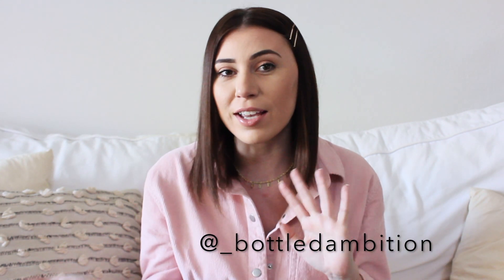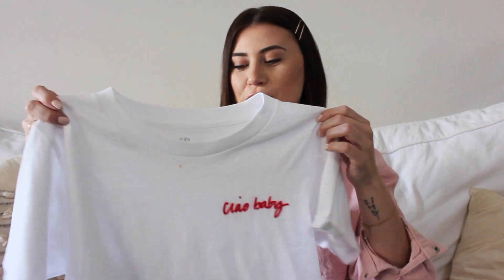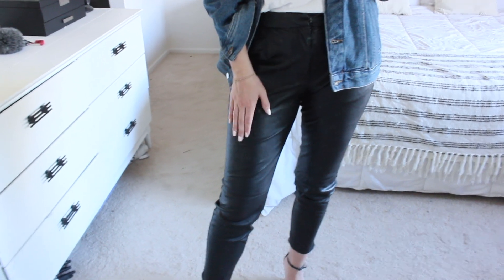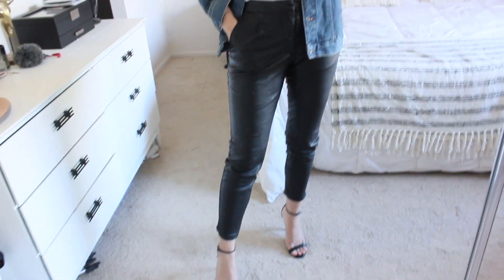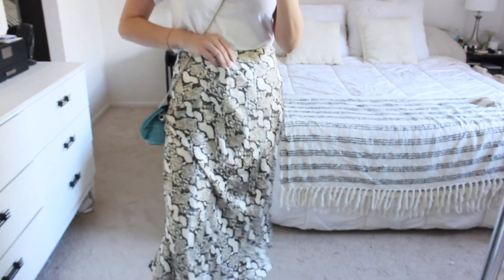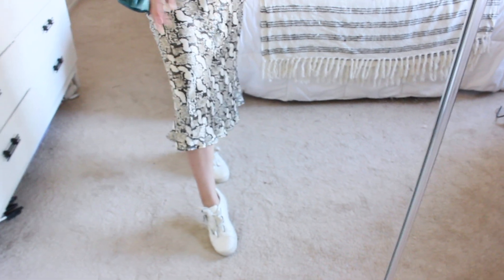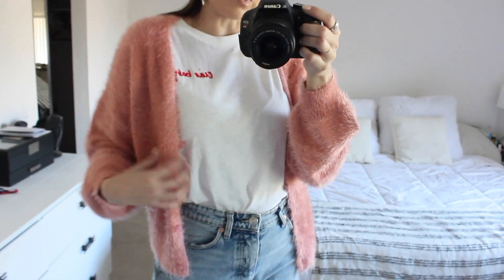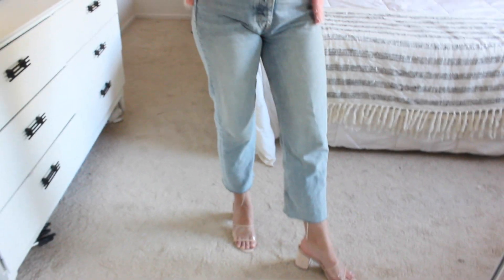1 Shirt 3 Looks | JCREW STYLE CHALLENGE with BottledAmbition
Hi Everyone!

Today I am collabing with my friend Sarah - aka BottledAmbition!

We met 7 years ago when we started working at Jcrew - so todays style challenge is an ode to where our friendship started.

Links to items I am wearing (or something similar)  -

Look ONE -

Jean Jacket

Leather Pants

Black Heels

Look TWO -

Snake Skirt

Pouch Bag

White Sneakers

Hair Clip

Look THREE-

Heeled Sandals